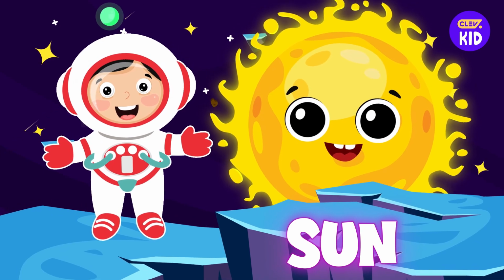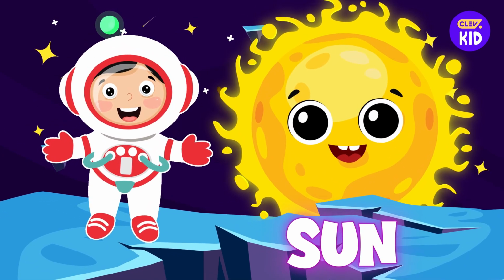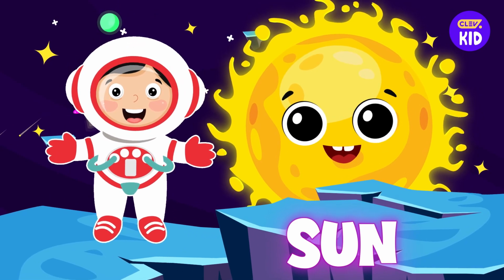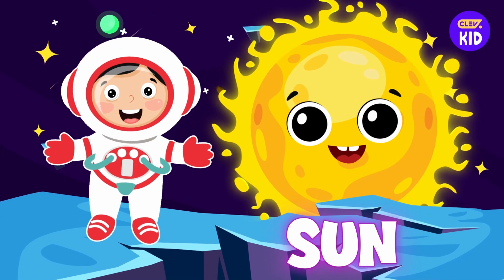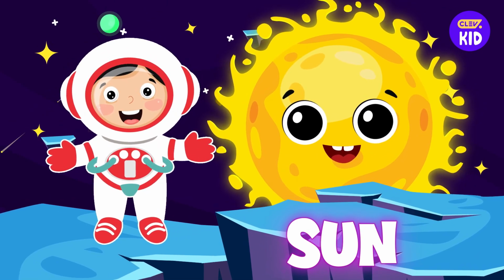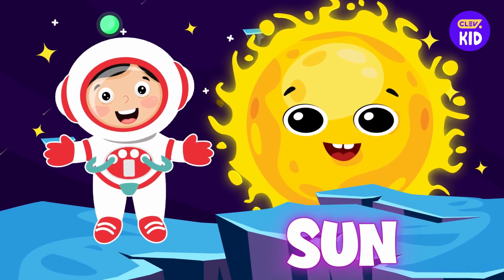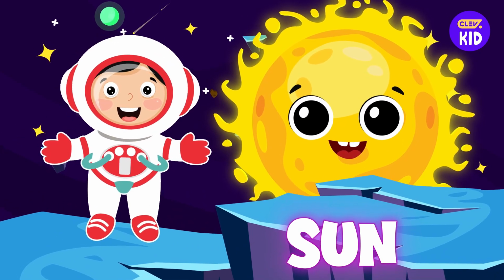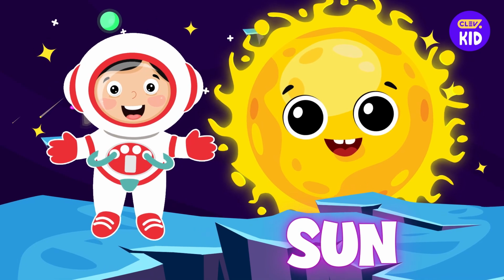ClevKid | Explore Space for Kids, Toddlers & Preschool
Go on a planet and star adventure with ClevKid! This educational video is perfect for kids, toddlers, and preschoolers who want to learn about space, planets, and stars.